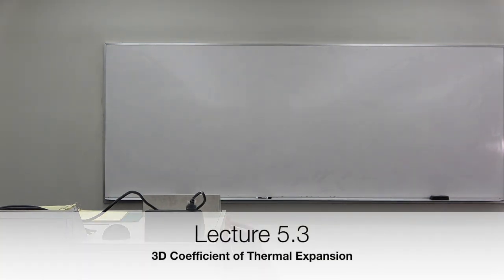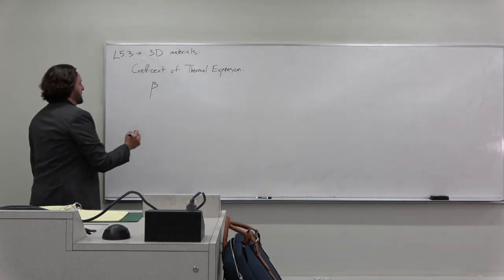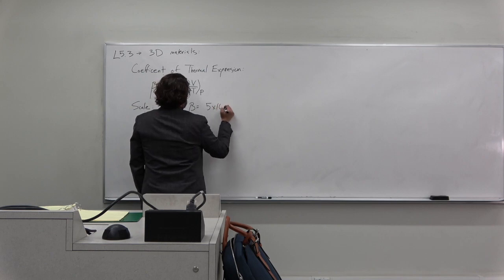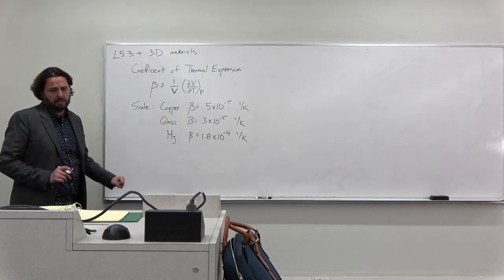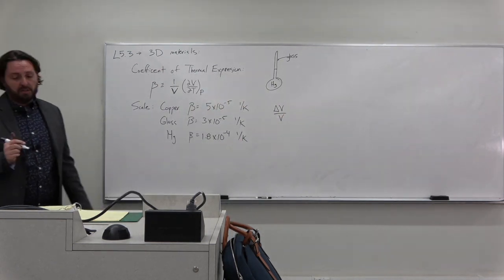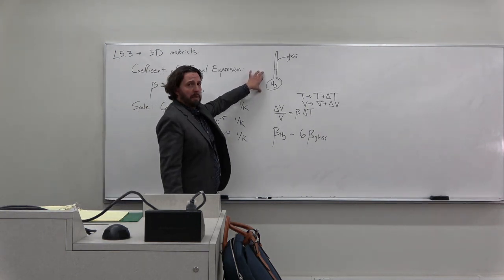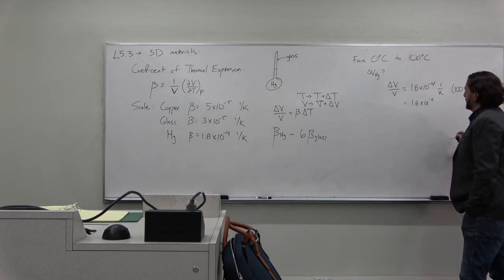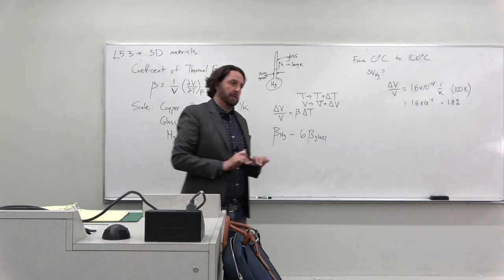Thermodynamics and Kinetic Theory - L5.3 3D Coefficient of Thermal Expansion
Lecture 5.3: Three-Dimensional Coefficients of Thermal Expansion